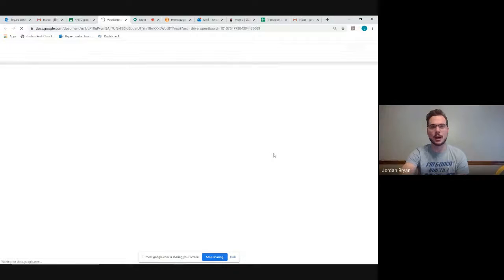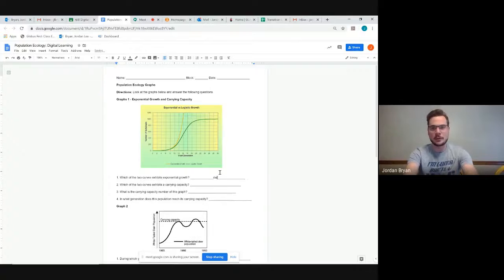4/6 Digital Learning Day Announcements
4/6: Digital Learning Announcement: Here I go over your assignments step by step and ways to stay in contact. Hang in there!!!